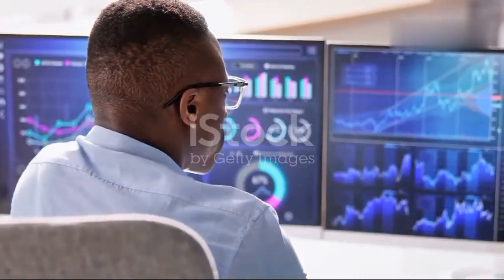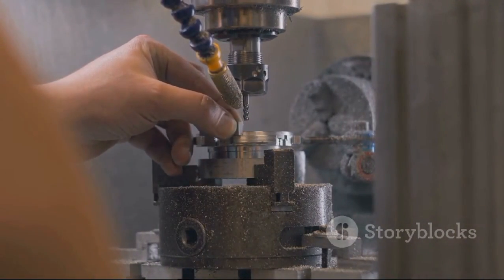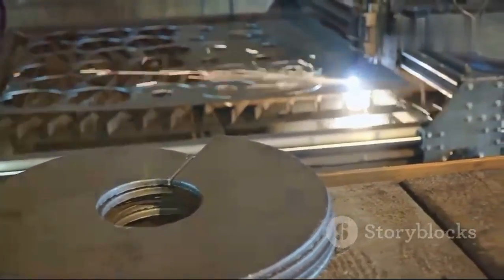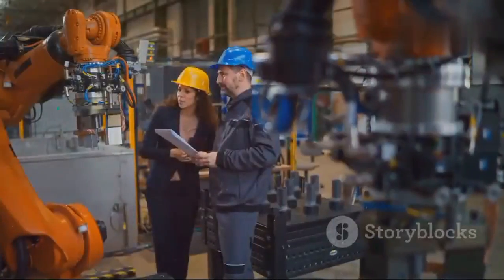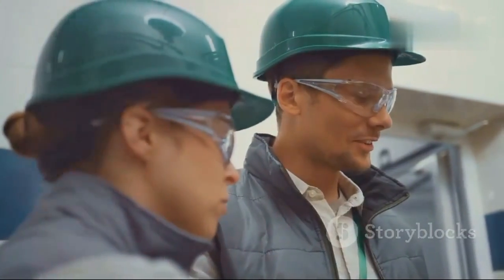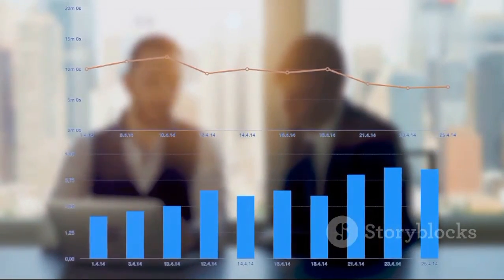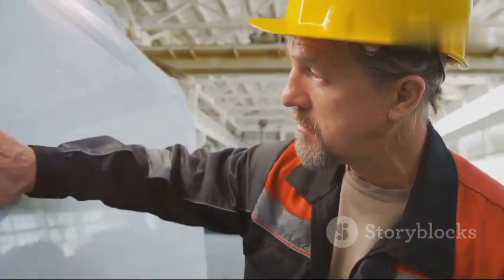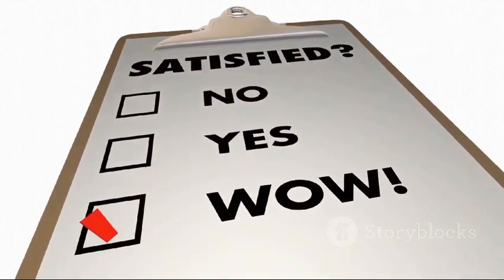Six Sigma In 9 Minutes | What Is Six Sigma? | Six Sigma Explained | Six Sigma Training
Six Sigma gives you the tools and techniques to determine what’s making the manufacturing process slow down, how you can eliminate the delays, improve the process, and fix further issues along the way. It is a methodology that has seen worldwide adoption. This video also provides detailed examples on how each of the two Six Sigma methodologies work.